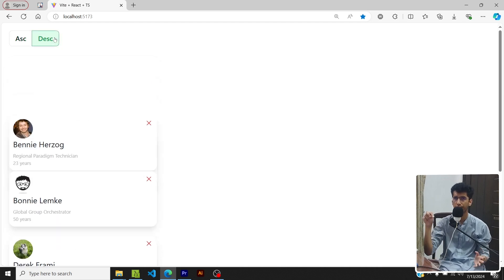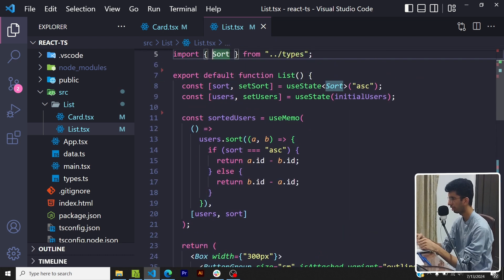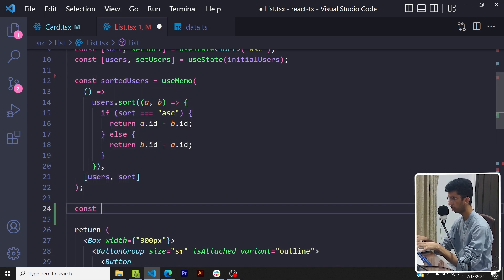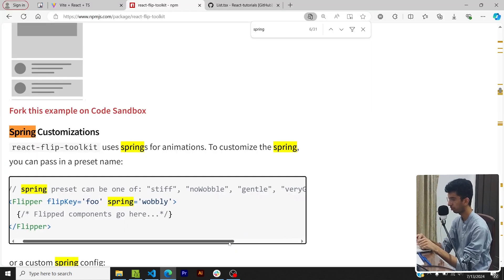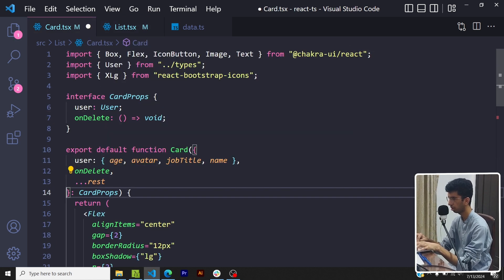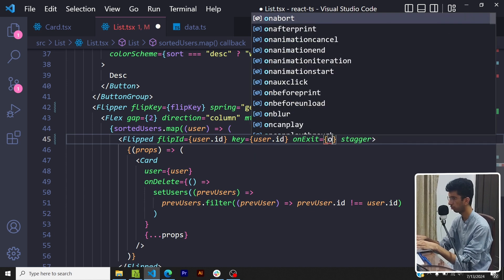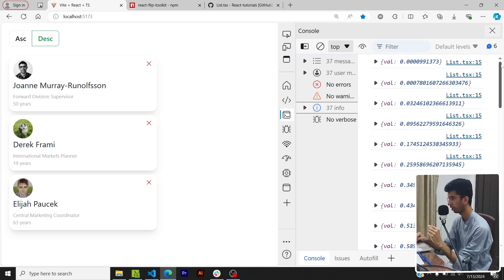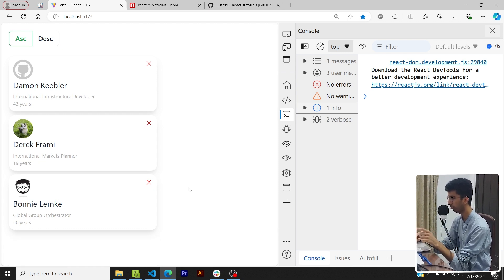This React Animation Library is AWESOME - React Flip Toolkit in 8 minutes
Hey everyone, in this video I implement list animations using a popular react flip library, react flip toolkit.

00:00 Intro
00:28 Installation
00:48 Project Overview
01:49 Flipper Component
03:53 Flipped Component
05:32 Custom onExit Animation
08:33 Outro